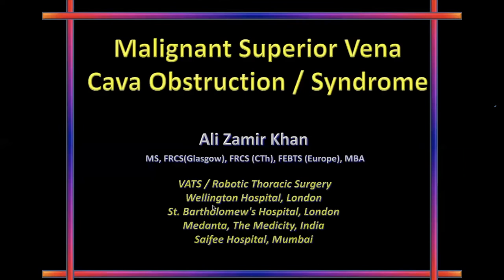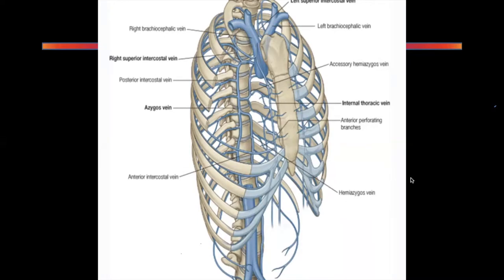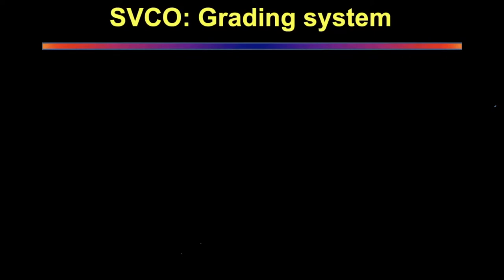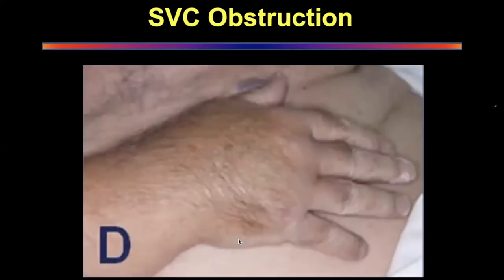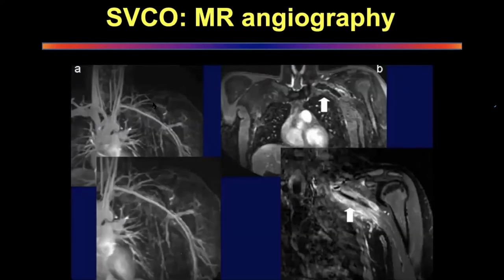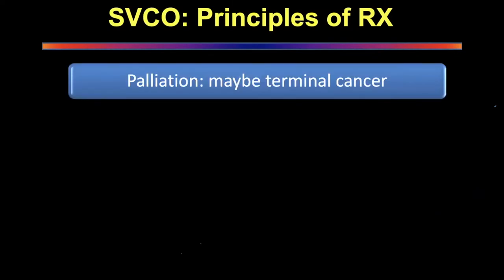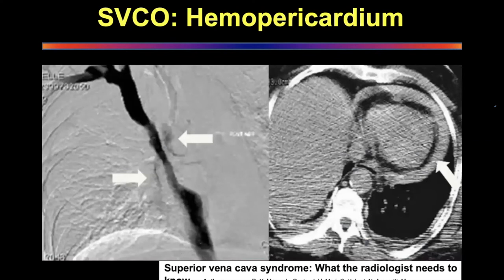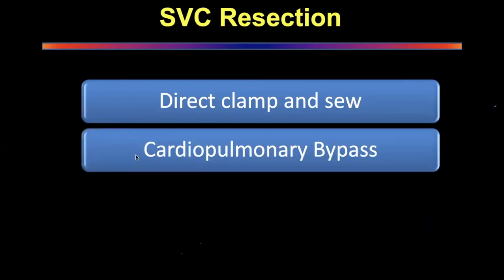SVC Obstruction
Dr  Ali Zamir Khan discussing management of SVC construction